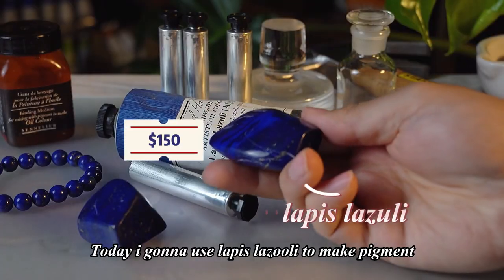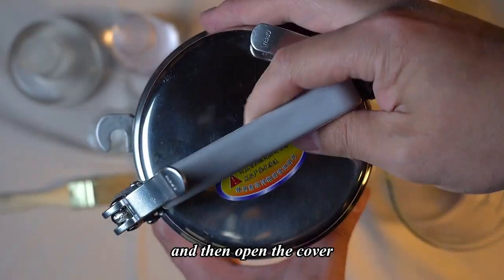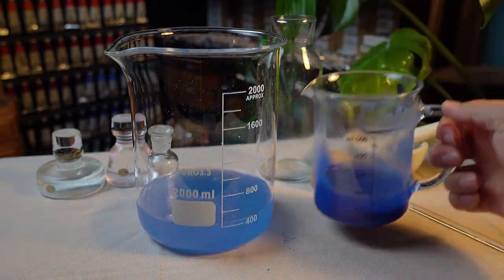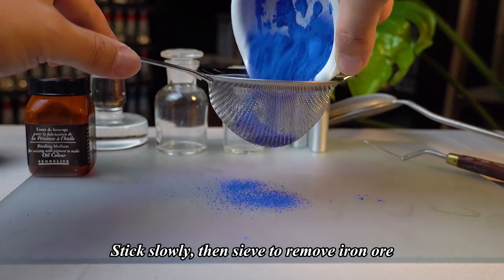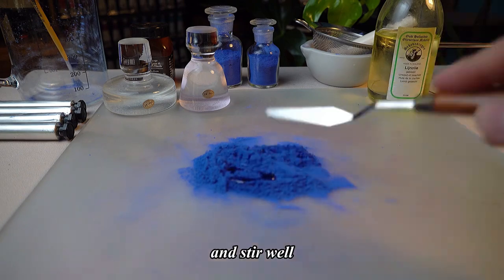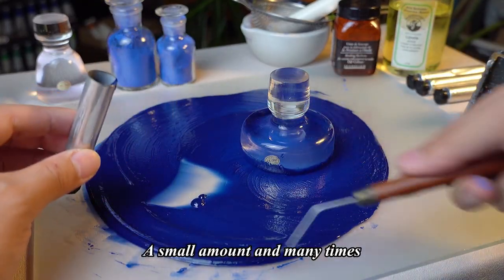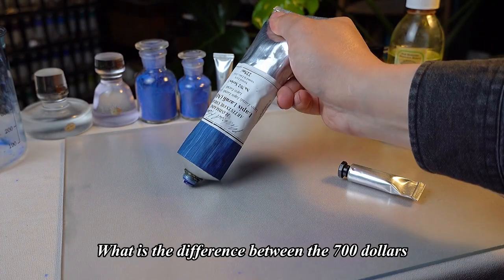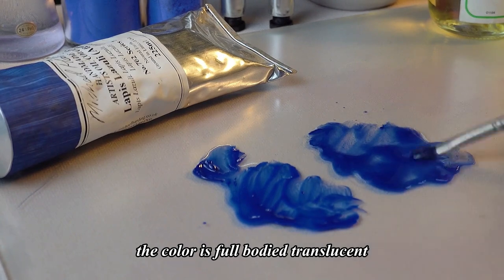The Whole Process of Making Lapis Lazuli Pigment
Hey Guys! Today we're making a challenge about the handmade Lapis Lazuli Pigment priced $150 weather match the Harding Lapis Lazuli Pigment priced $700.
Let us know if you have any questions or suggestions for future videos.